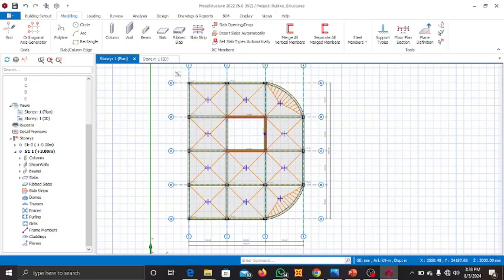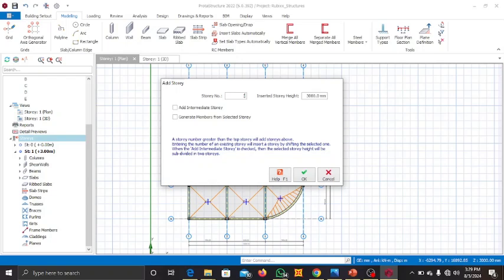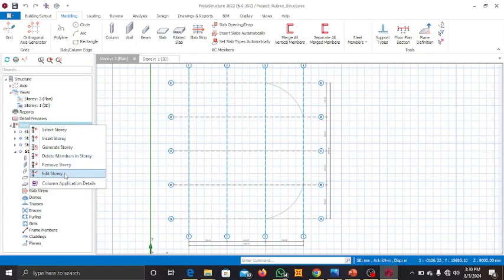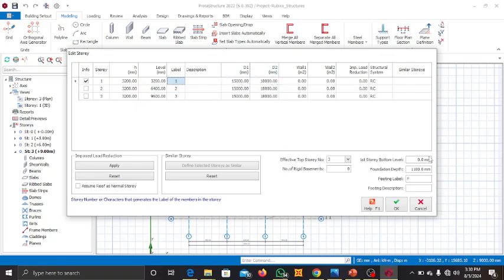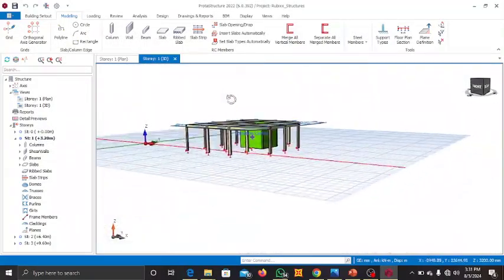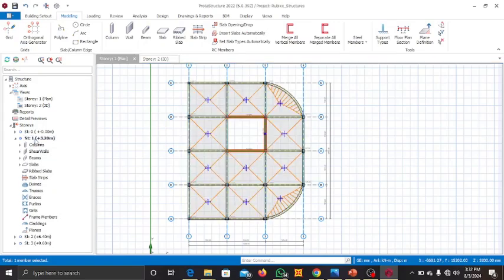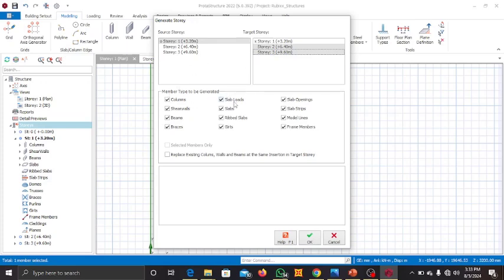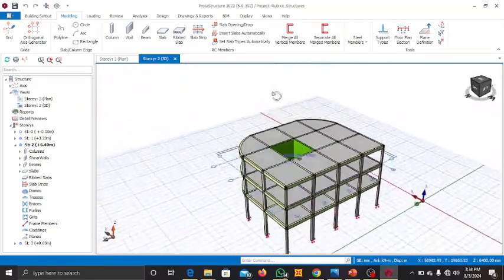how to INSERT AND EDIT STOREY on protaStructure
Welcome to this Prota Structure tutorial! In this video, we'll dive into inserting and editing story on prota structure, showing you how to go about it.. Whether you're just starting out or looking to refine your skills, this step-by-step guide will help you master of Prota Structure and enhance your structural design process. Be sure to check out the full playlist for more in-depth tutorials on using Prota Structure effectively in your projects!